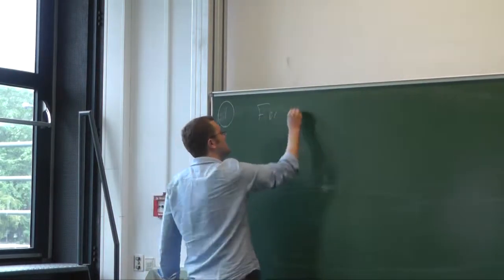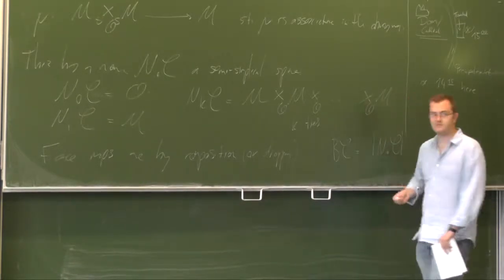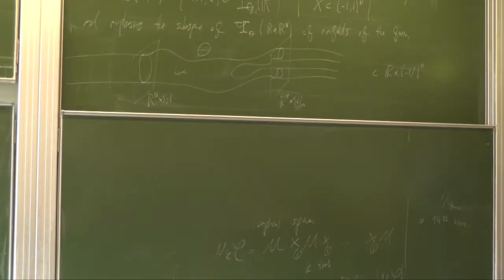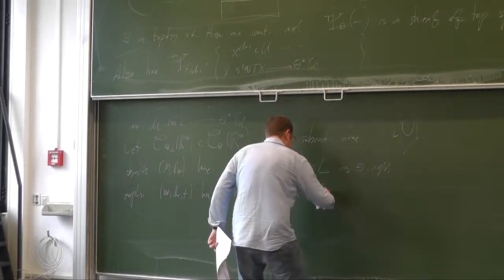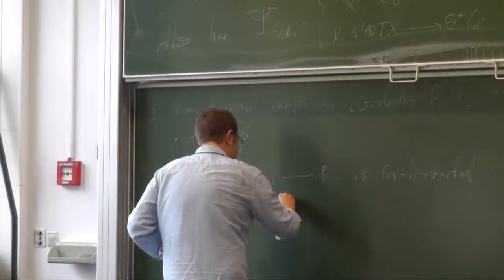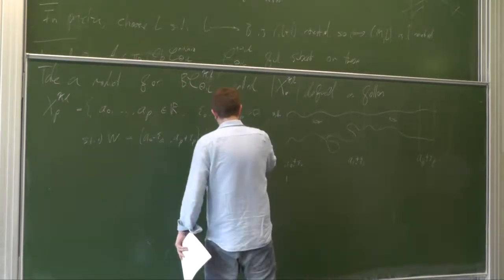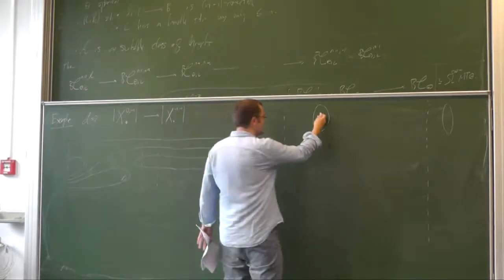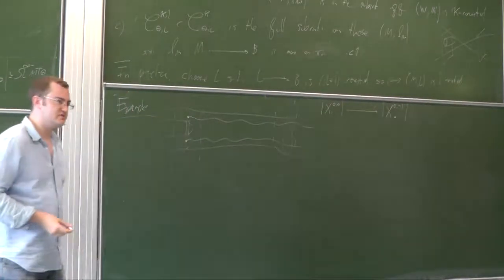Randal Williams 2